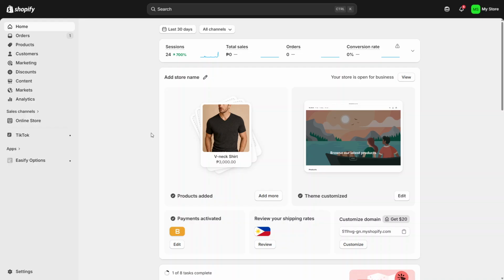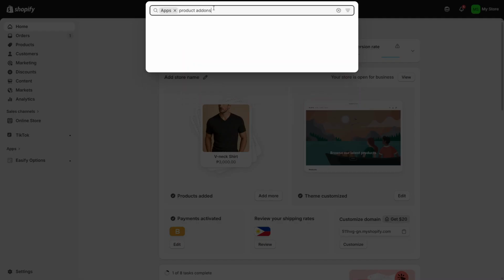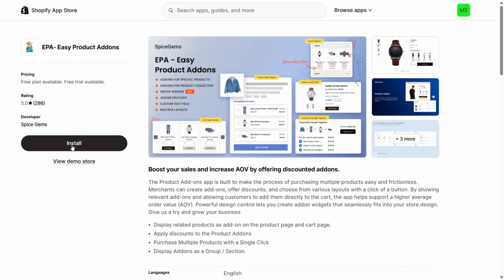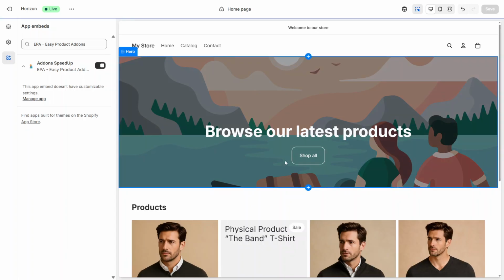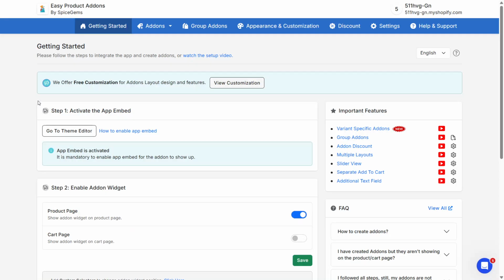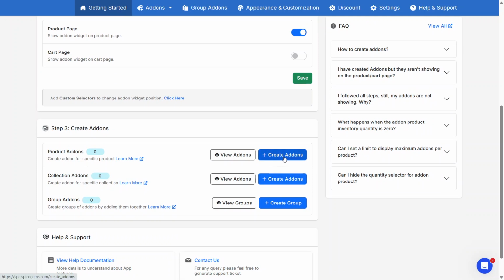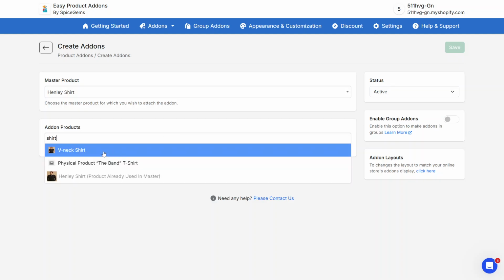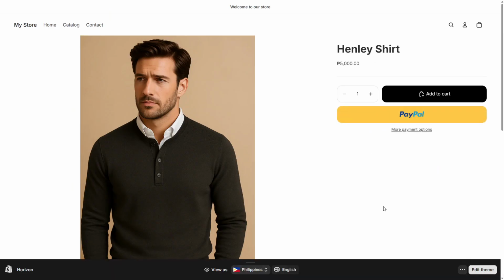How To Create Product Add-Ons For Your Shopify Store (2026) | Product Setup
In this step-by-step tutorial, you’ll learn how to create product add-ons for your Shopify store using a simple, up-to-date method that works with the latest Shopify changes. We walk you through everything from planning your add-ons to setting them up so customers can easily customize their orders. You’ll see exactly which apps and settings to use, how to price your add-ons, and how to make sure they display correctly on desktop and mobile. This video is perfect for beginners and store owners who want to increase average order value without complex coding. Follow along in real time and pause whenever you need. By the end, your store will have fully functional, tested product add-ons ready for real customers.